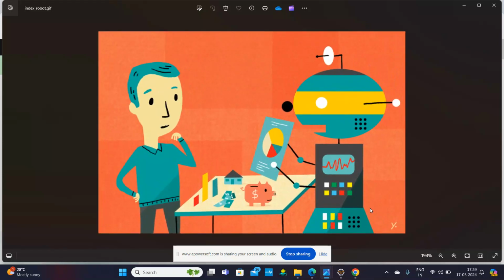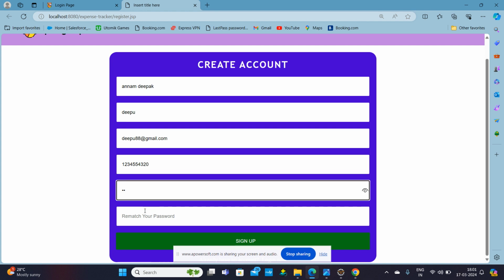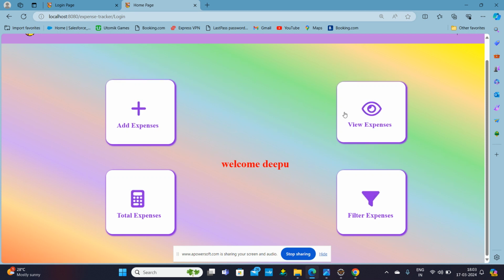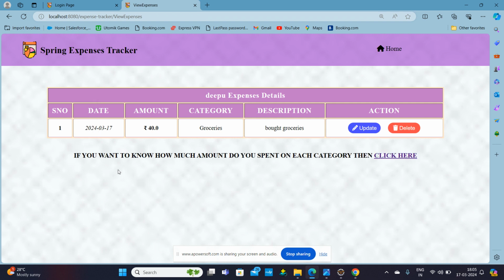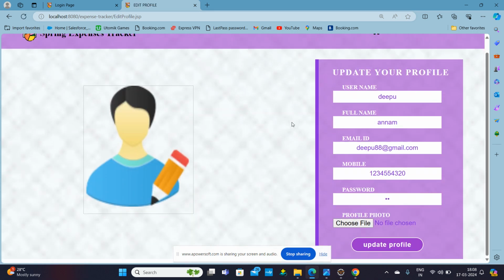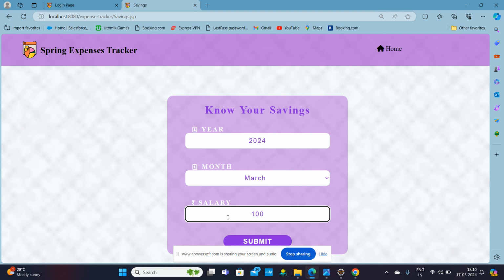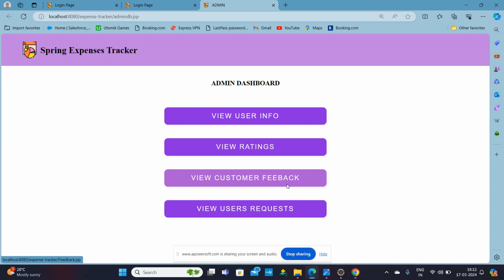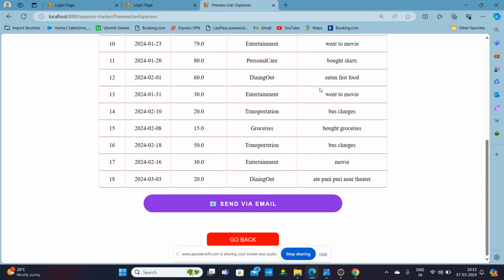EXPENSE TRACKER APPLICATION WORKFLOW WITH DIFFERENT FEATURES(user & admin)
Expense Tracker is a tool or web application designed to help individuals and businesses manage and monitor their spending habits and financial transactions. These tools play a crucial role in personal finance management, budgeting, and achieving financial goals.

In this Application, Users can input and track their daily expenses, including purchases, bills, and other financial transactions. This real-time tracking helps maintain an accurate and up-to-date overview of financial activities.

Expenses are often categorized into specific groups such as groceries, utilities, entertainment, and more. Categorization enables users to understand where their money is going and identify areas where adjustments can be made.

Good expense trackers prioritize the security and privacy of users' financial data. This includes using secure connections, encryption, and implementing robust authentication methods.